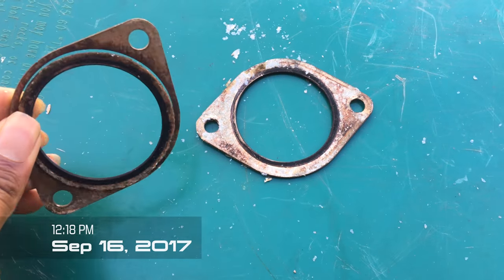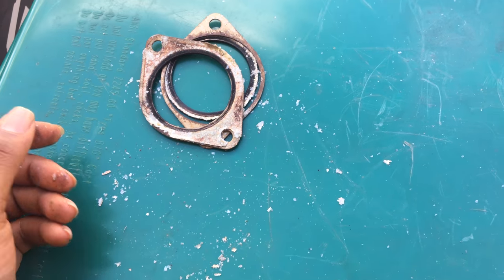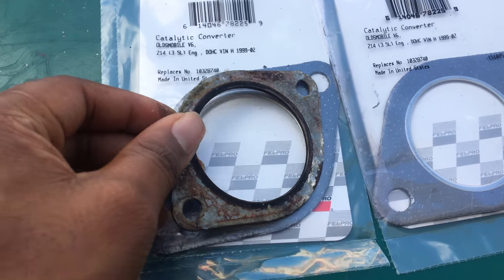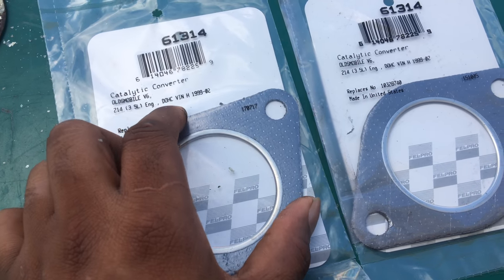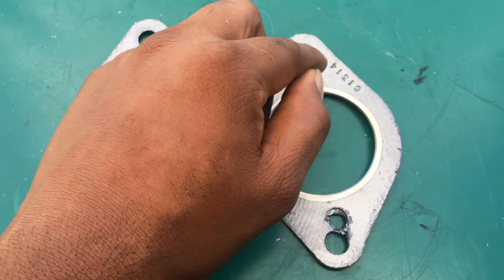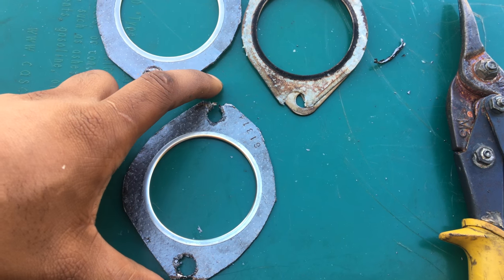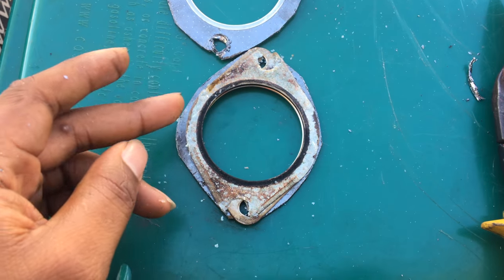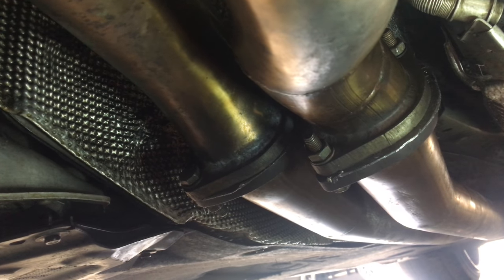BMW N54 335i Down Pipe Gasket Alternative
Old video but decided to share. During hurricane Irma, I finished putting my car back together and noticed the downpipe gasket was not reusable at all. Ordering online wasn't an option since it would take weeks to receive a set of downpipe gasket. So visited my local auto parts store and found a set of gaskets that had the same diameter as my N54 set. Same diameter, but they need ato be modified a bit :) The part number is Felpro 61314, and should cost under $8 dollars. So far its held up and no exhaust leaks, so just being a guinea pig and seeing if this a viable alternative.